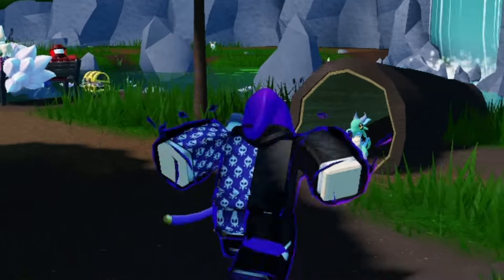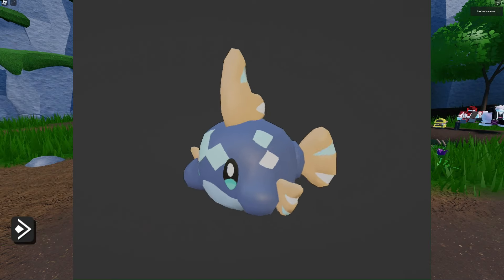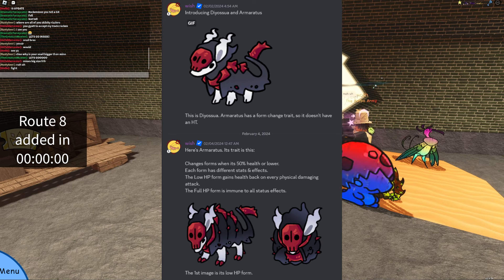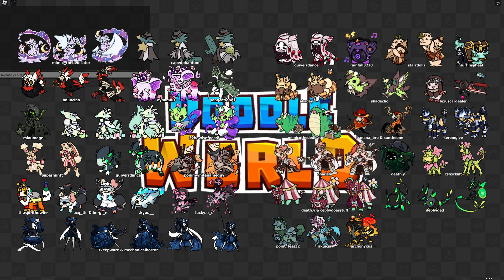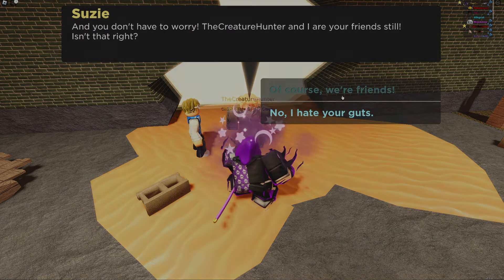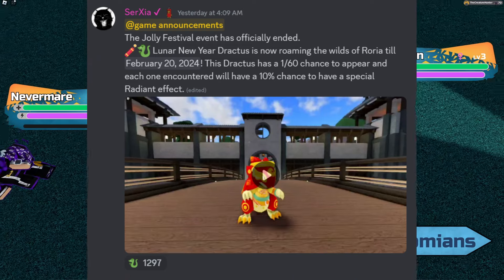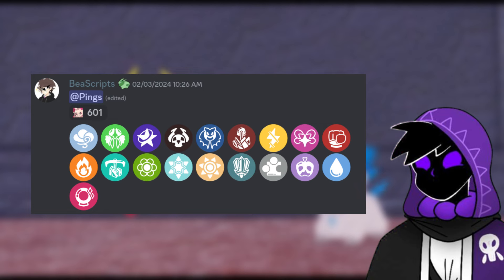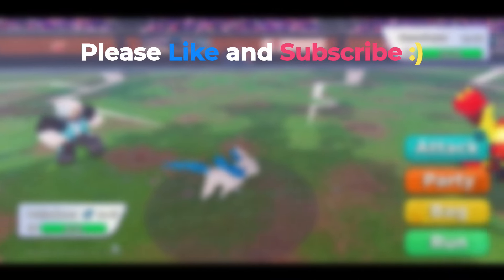New Routes, Tales of Tanorio Map, Lunar New Year Event!?! - (Roblox Pokémon News)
Hope you enjoyed this video :)

HELLO! In this video, I discussed the new content from four Roblox Pokémon Games: Tales of Tanorio, Doodle World, Loomian Legacy and Kinalite Kingdom! (also 500 gems for FREE!) Hope you enjoyed 🥰

Timestamps:
Intro  0:00
Kinalite Kingdom 0:12
Doodle World 1:20
Loomian Legacy 3:16
Tales of Tanorio 4:22
Outro 5:30